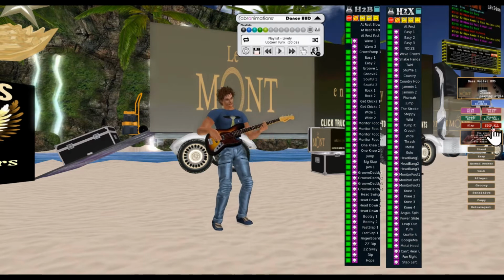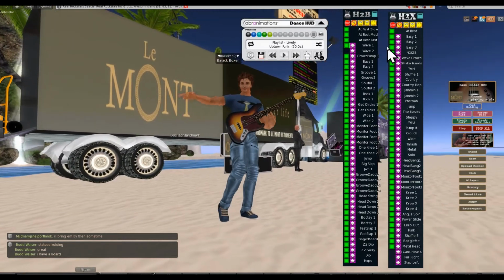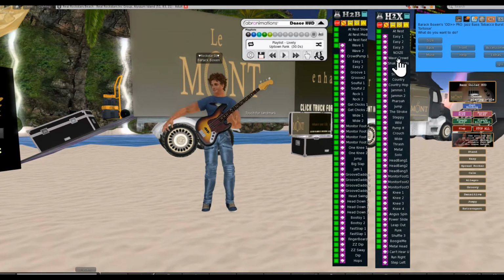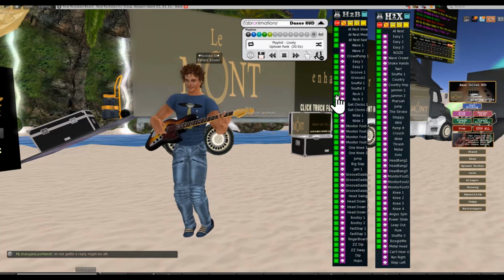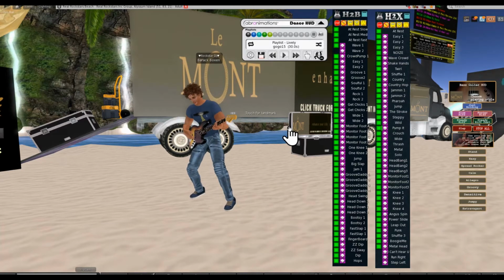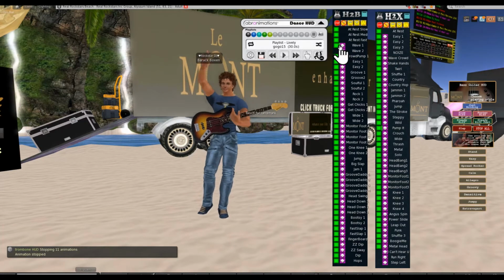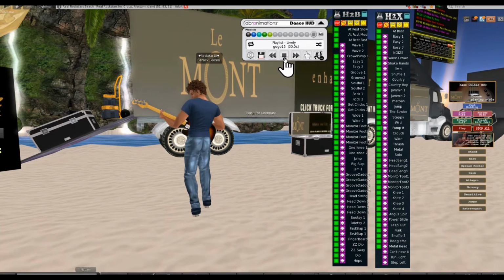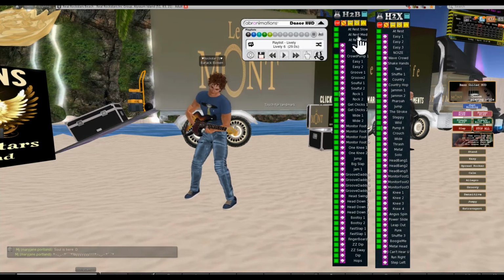Tutorial on Use of Le Mont HUD With OD Guitar HUDs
Ever have your OD Guitar go inside your body or worse when you try to perform Waves, Pumps, Shaking Hands, or Noise animations? There's a way around this. This tutorial will explain the basics on how to allow the right arm to be released from the guitar and perform those animations.
Front and back locations of the guitar need to be edited and saved first. Adjust and save the front, then Adjust the guitars position for the back.
The physical position we're saving for wave animation isn't going to be positioned on the back of the avatar, ( it will be saved as the choice of back however in the menu), it will be saved where the guitar is positioned while waving. So keep that in mind. You'll see where I've positioned the guitar in the video for a basic reference.

The Abranimations  Dance, OD Designs H2X and H2B main guitar HUDs are also featured